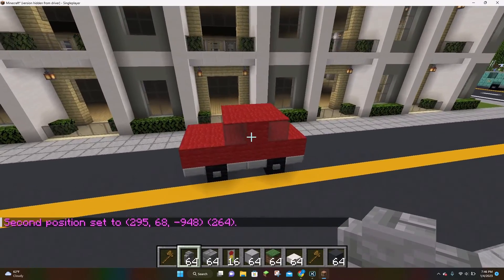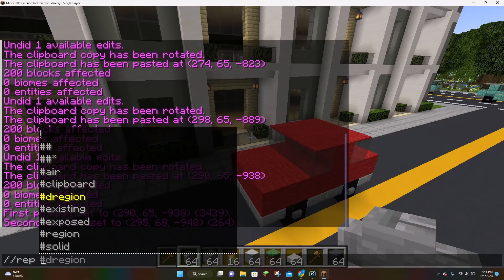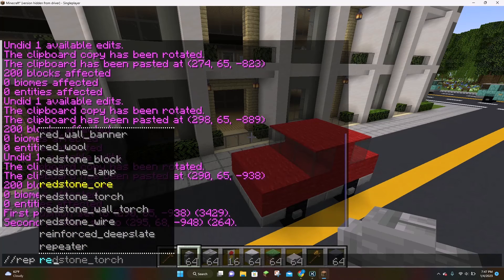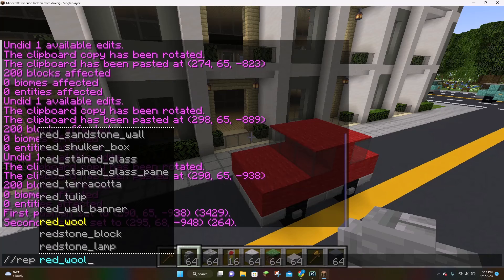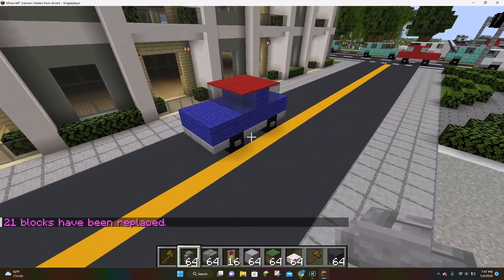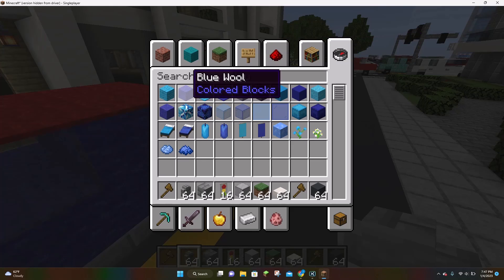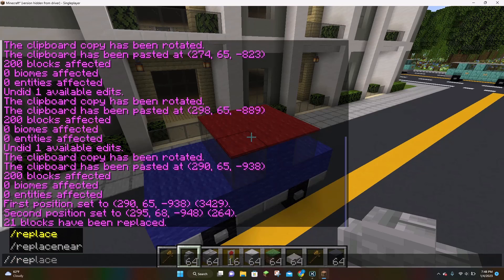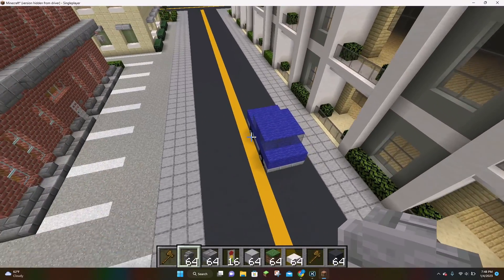How To Replace Blocks With World Edit!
In this video, I will be showing you how to use world edit in Minecraft 1.19. In this video, I will be explaining the basic commands of World Edit so that beginners and more advanced builders can learn how to use this amazing building mod in Minecraft 1.19. In this video, I will be showing you step by step how you can use each world edit command in Minecraft. If you want to learn how to use world edit in Minecraft 1.19, then watch my video on how to use the mod.

Learn how to download world edit...